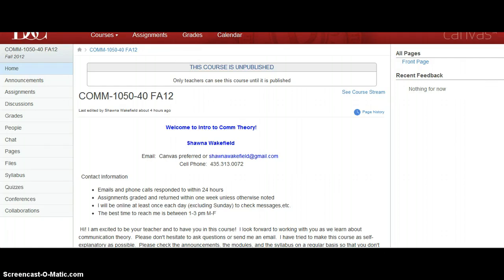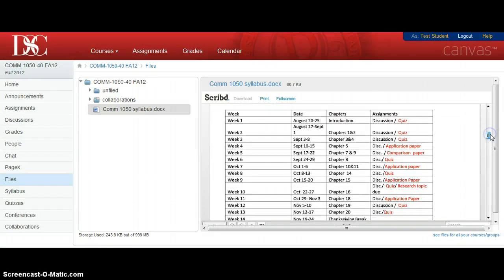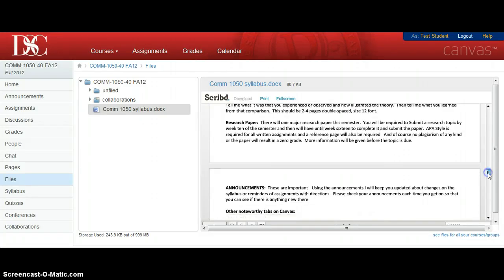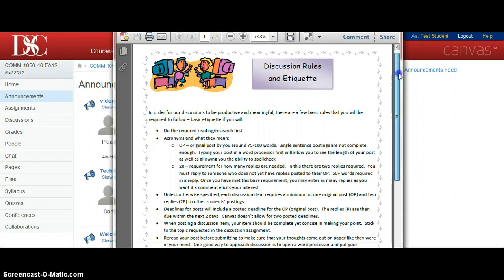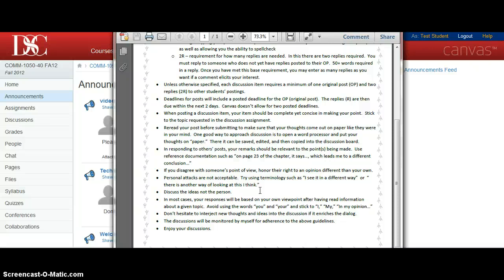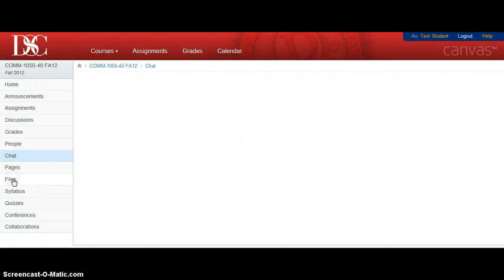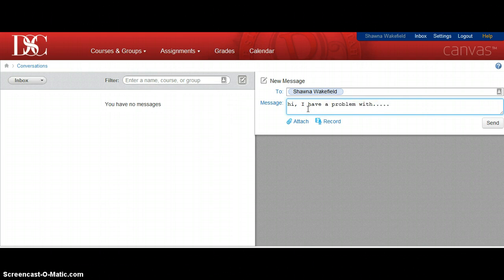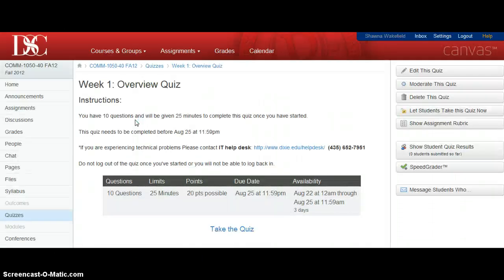overview video comm 1050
Just a little video telling you about the course.